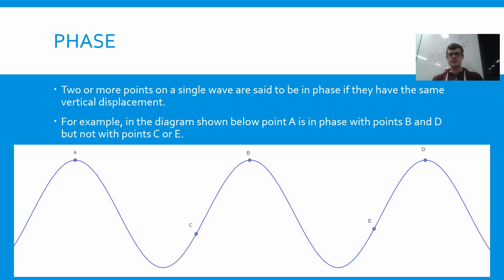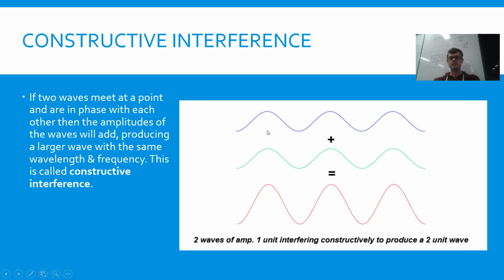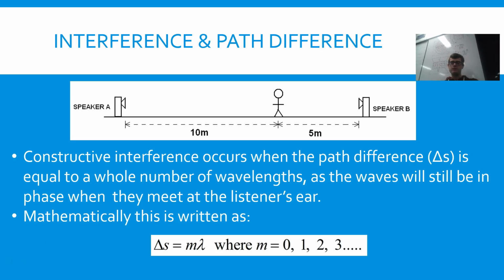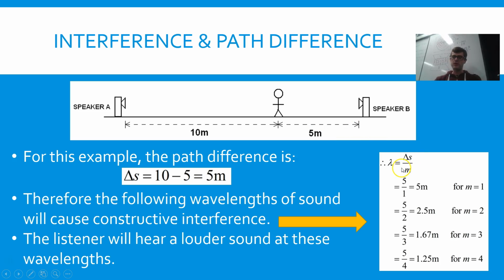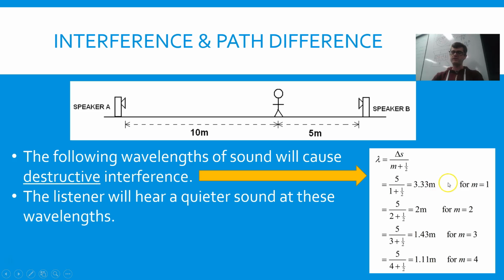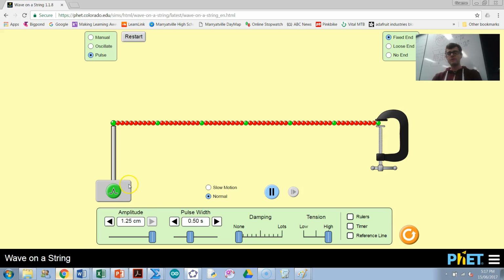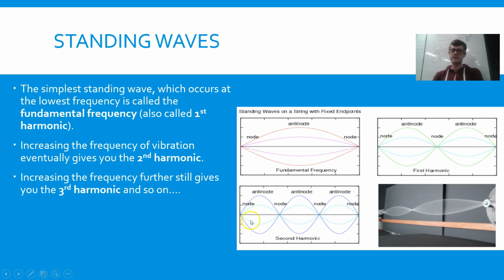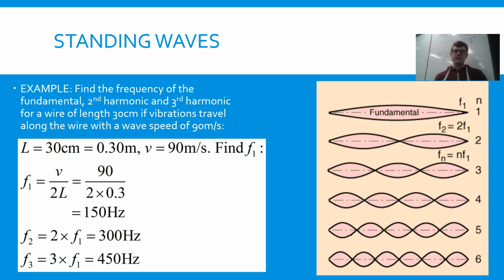Interference & Standing Waves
Pic of my face to make you happy Caleb